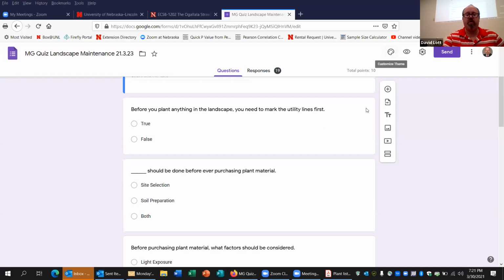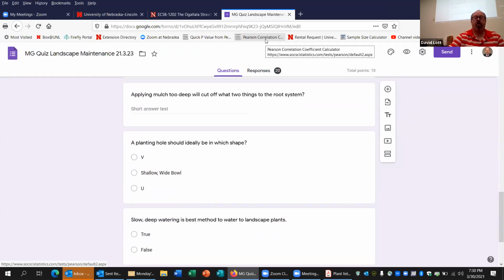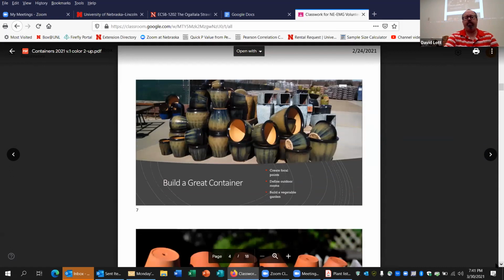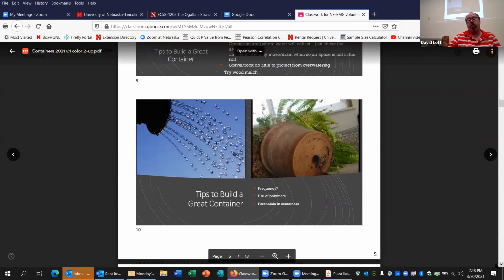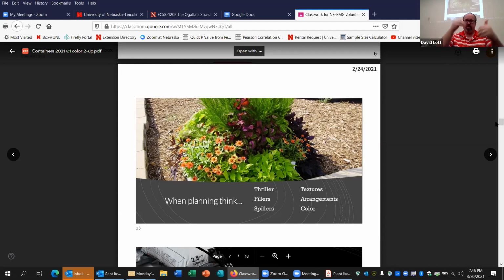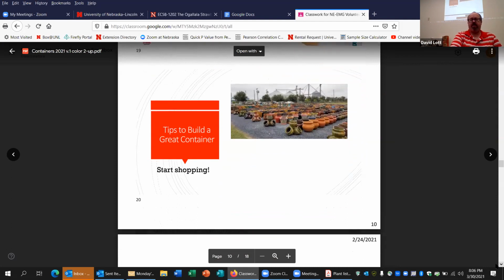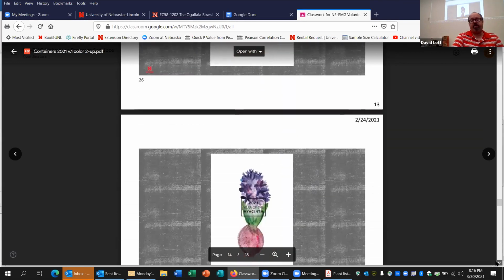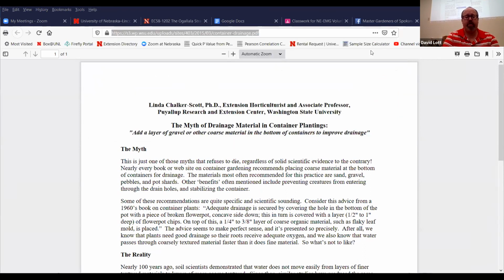MG Class 21.3.30 Planting Combinations